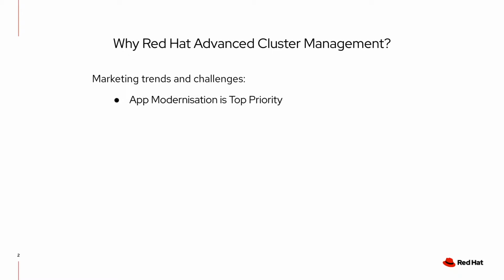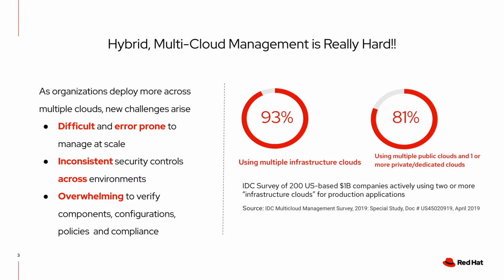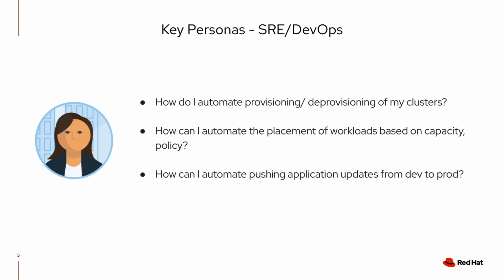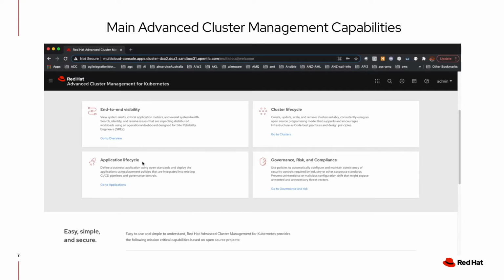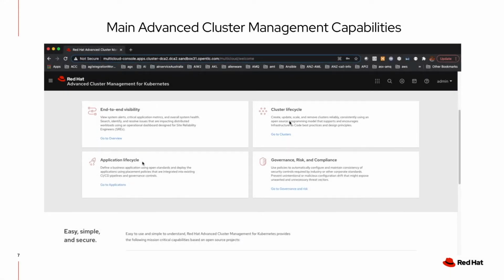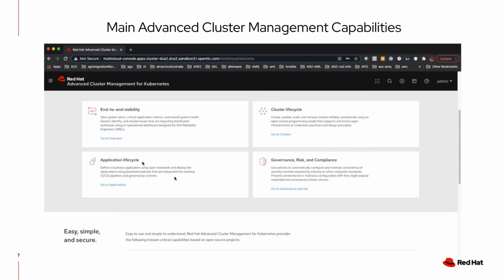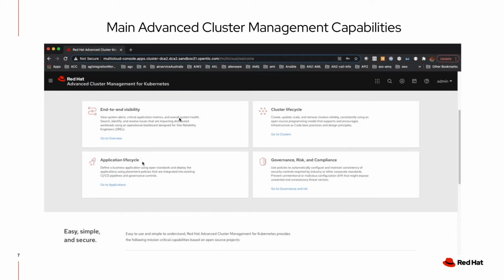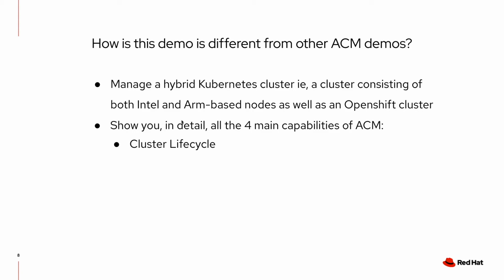How to to Manage a Hybrid Cluster Using RHACM Video Part 1 - Introduction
A hybrid Kubernetes cluster is one consisting of both Intel and Arm-based nodes. This is the first video in this series which introduces why you need Red Hat Advanced Cluster Management for Kubernetes if you have a large number of Kubernetes/Openshift clusters to manage. This series is different from the videos you find on Youtube because it deals with hybrid clusters.